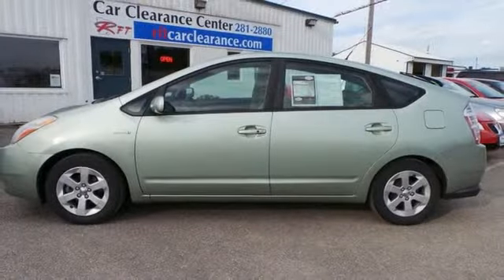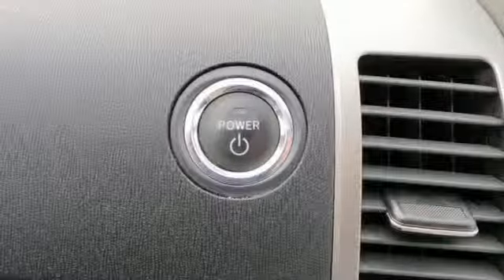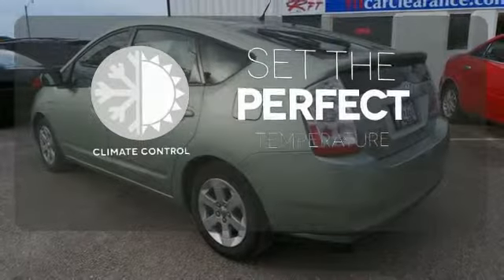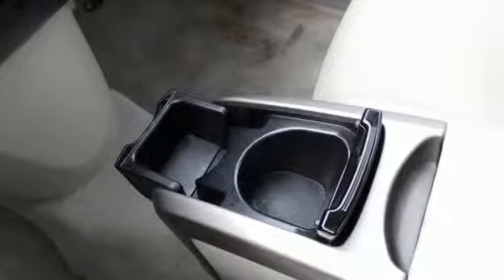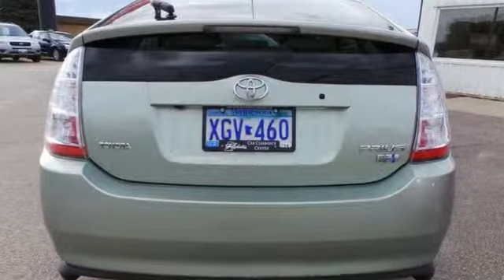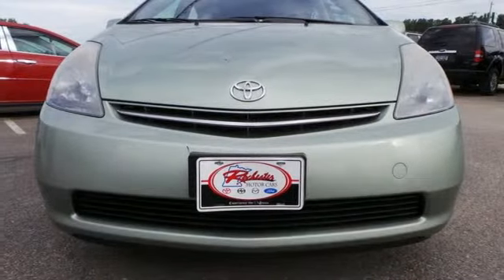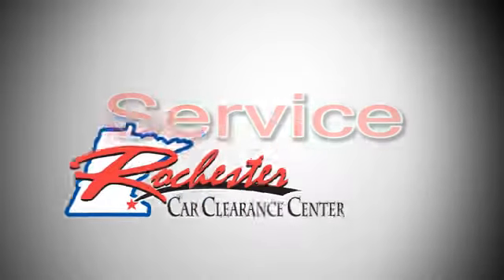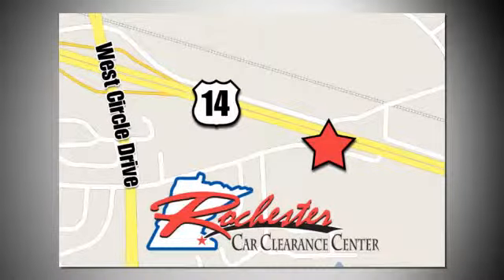2008 Toyota Prius Rochester Winona, MN SA14034 - SOLD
Year: 2008
Make: Toyota
Model: Prius
Engine: 1.5L I4 SMPI DOHC
Transmission: CVT
Color: Green
Mileage: 200373
Stock #: SA14034
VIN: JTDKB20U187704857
Hybrid! Take home this great fuel efficient 2008 Toyota Prius at the Rochester Car Clearance Center! It scored the top rating in the IIHS frontal offset test. This car is nicely equipped with features such as 1.5L I4 SMPI DOHC Engine, 6 Speakers, ABS brakes, Dual front impact airbags, Remote keyless entry, and Split folding rear seat. This affordable and dependable. We look forward to earning your business!

Tune-Ups
Transmission Service
Brake Service
Performance Parts
Factory Wheels

Address:
2980 HWY 14